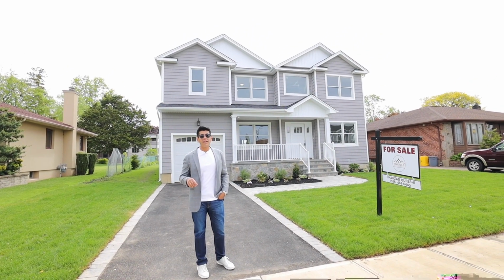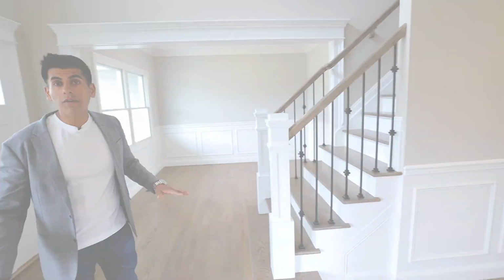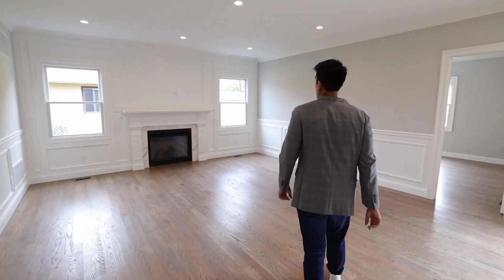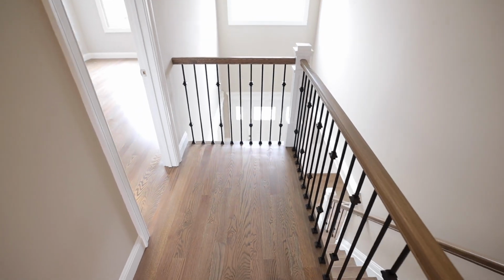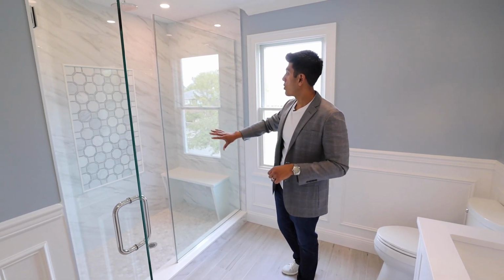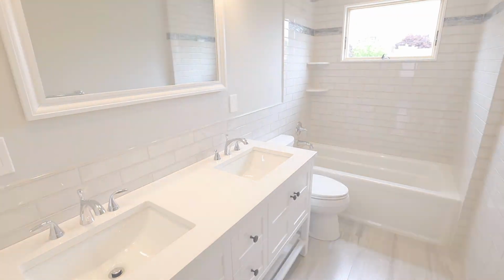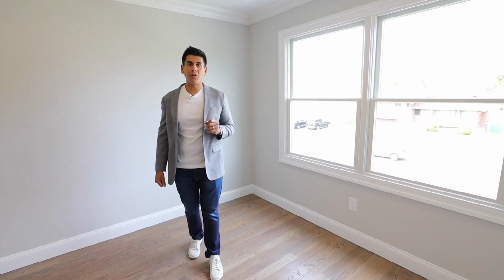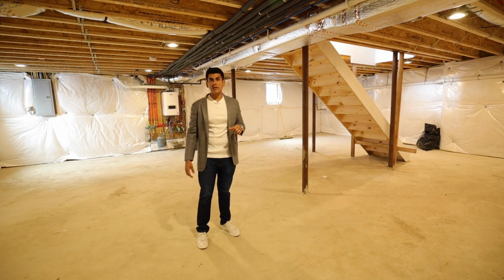5 Bed / 3.5 Bath New Construction in Syosset NY | Vlog 079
This 3200 square foot new construction on an extra deep lot is located in the award winning Syosset  School District. Featuring 5 beds/3.5 baths including a private guest suite on the first floor! Additional information, floor plans and photos available upon request!!

Shahzad Qureshi is a Long Island Real Estate Broker and Builder. He has been serving the Long Island community for almost a decade. Shahzad's primary focus is managing and investing in residential new construction and renovation projects. Shahzad is also passionate about real estate sales. As a lifelong resident of Long Island, Shahzad provides buyers and sellers with unmatched expertise and service. Whether you're a first time buyer, experienced homeowner or investor, Shahzad can find you the perfect home!